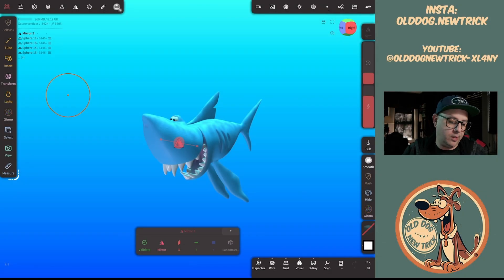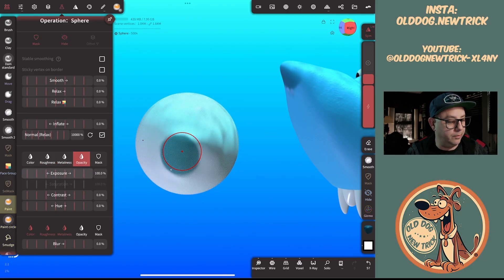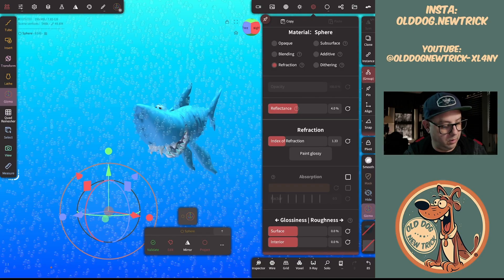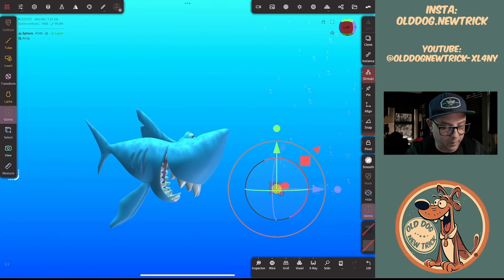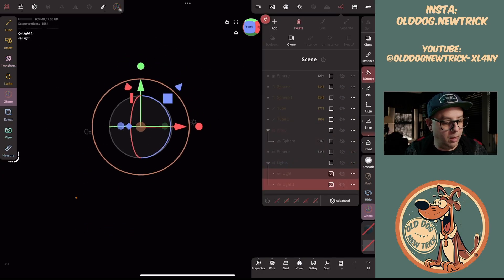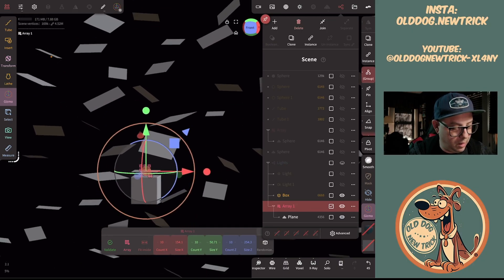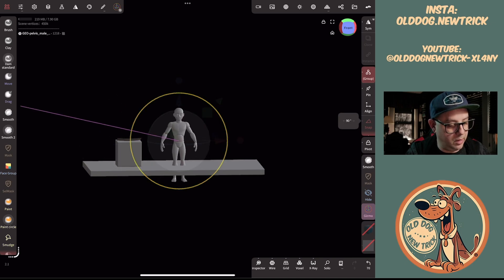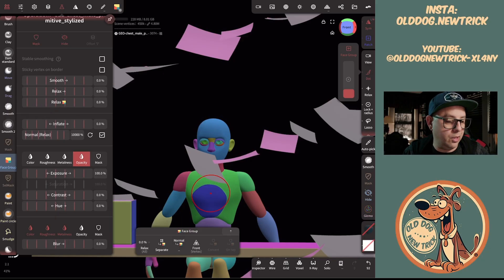nomad sculpt- new features in nomad 2.1 update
In this episode I go over some of the new features in the latest nomad sculpt 2.1 update